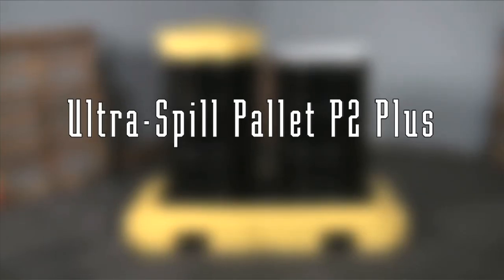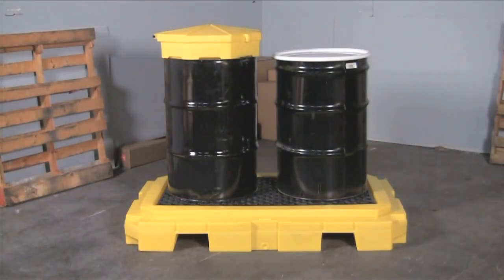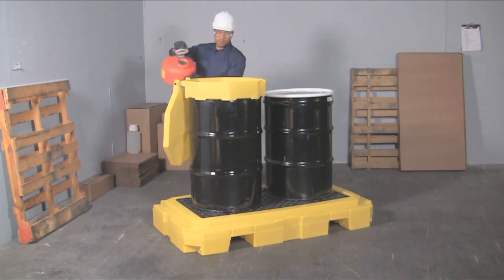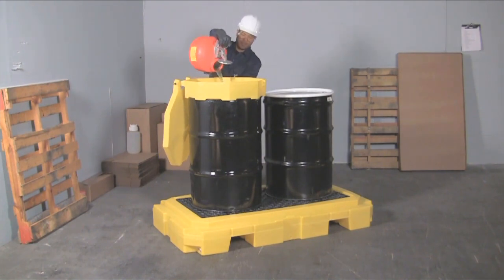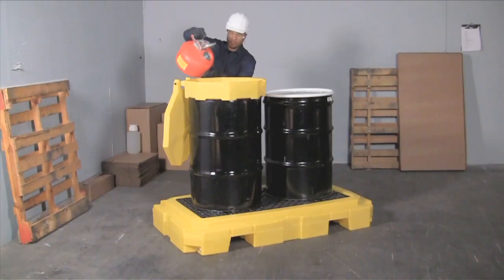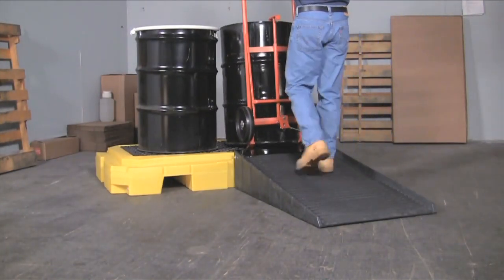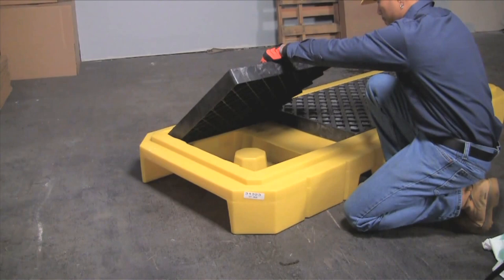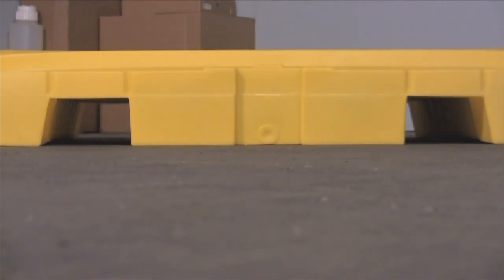Ultra-Spill Pallet P2 Plus | The Cary Company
The Ultra-Spill Pallet P2 Plus is designed to hold up to two 55 gallon drums.  In this video, you will learn more about the different specifications of this item.

Chapters
Intro: 0:00
Product Overview: 0:06
Additional Accessories: 0:35
Cleaning and Inspection: 0:44
Forklifts: 0:49
Outro: 1:02

Services
Product Sourcing

Have Questions?